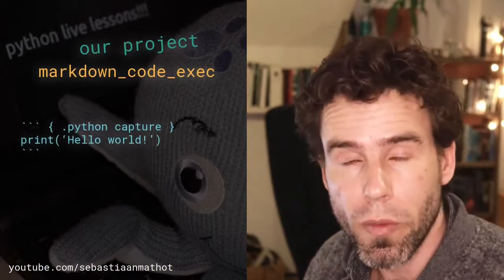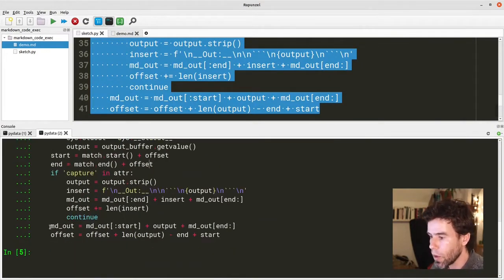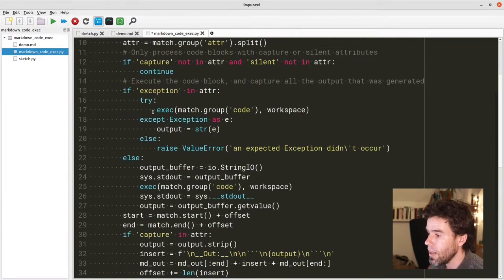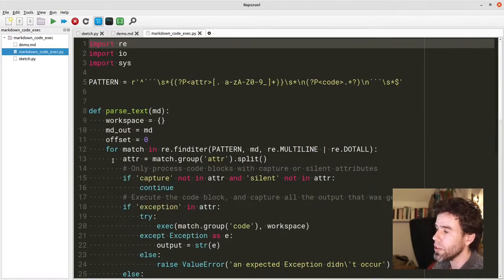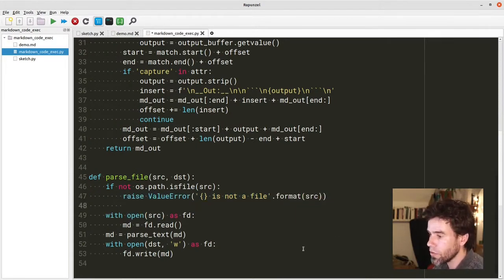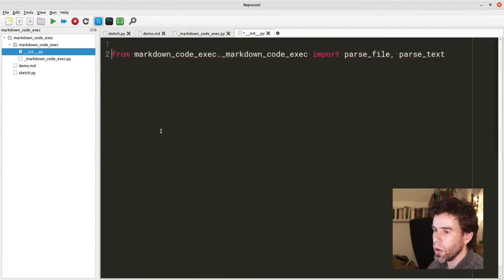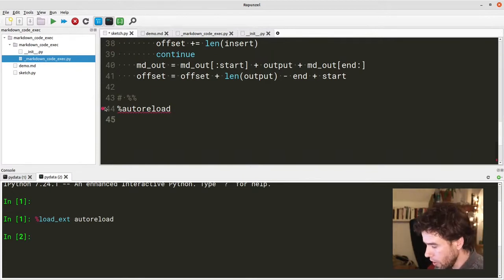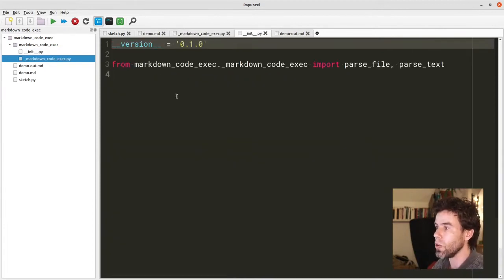Building a Python module [PythonLiveLessons #2]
Episode 3 of PythonLiveLessons, a weekly live stream about Python code and more, hosted by Sebastiaan Mathôt. In this episode, we'll continue the `markdown_code_exec` project that we started in previous episodes. We'll learn how to turn our code sketch into a Python module, and we'll also learn about functions and packages! At the end of this episode, we'll have a fully functional Python module, which we'll polish and package in future episodes!